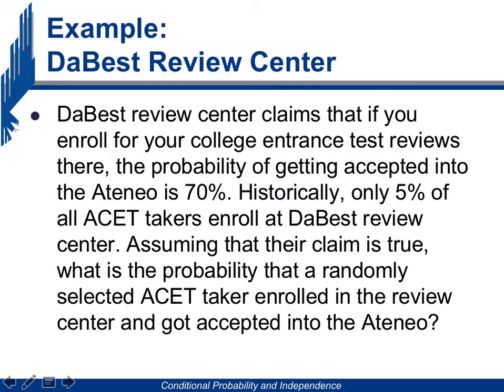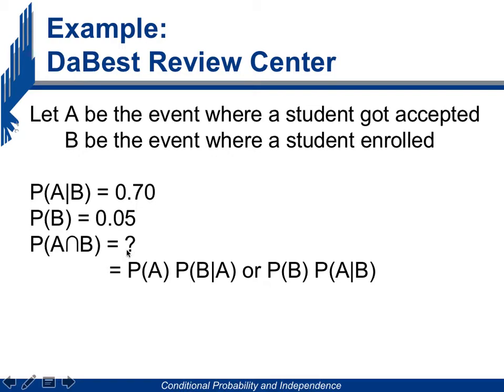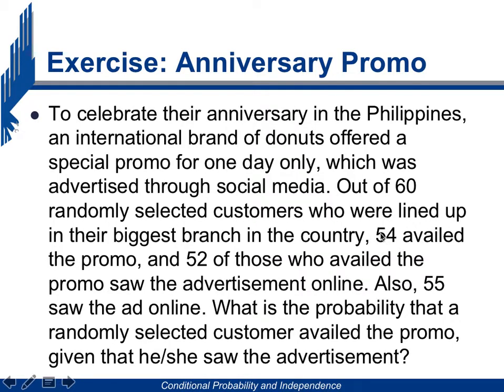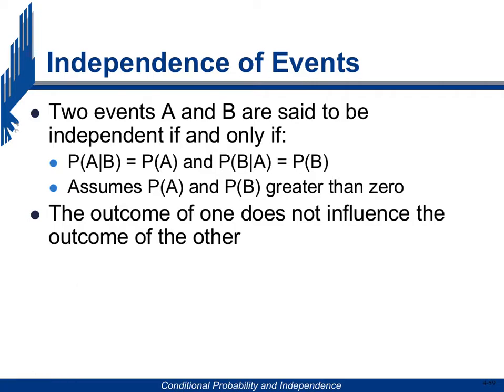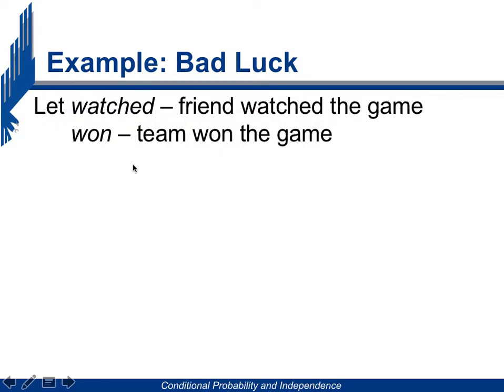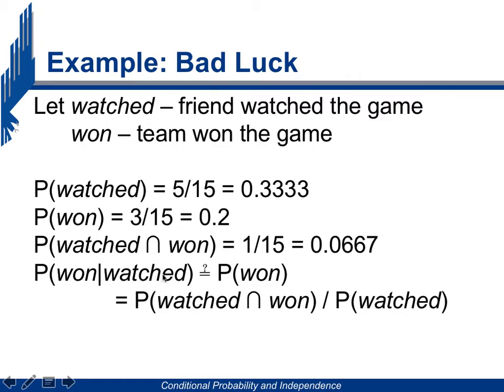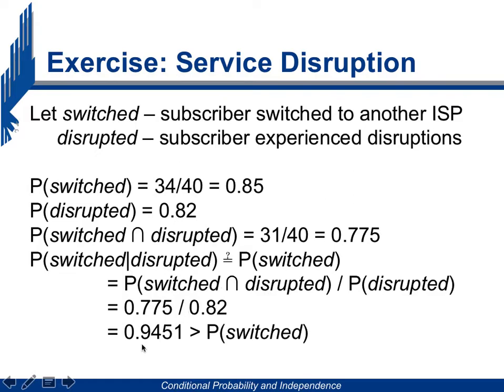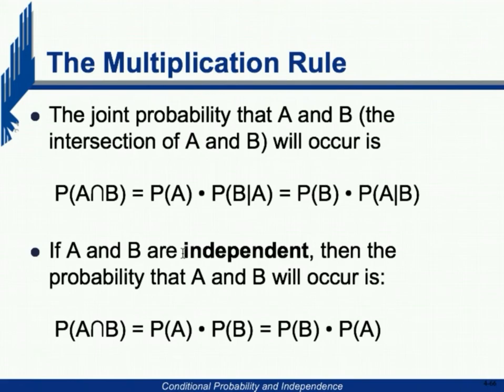Conditional Probability and Independence